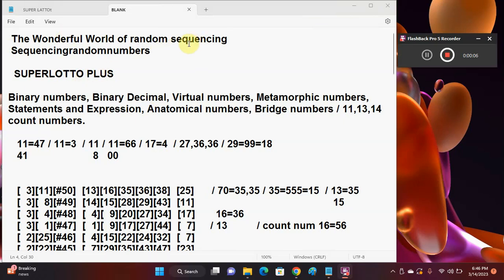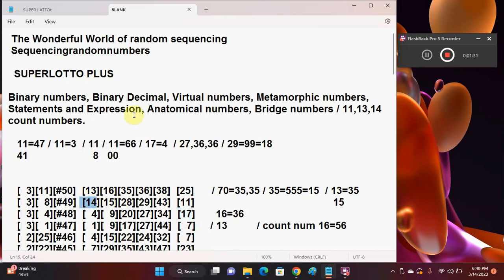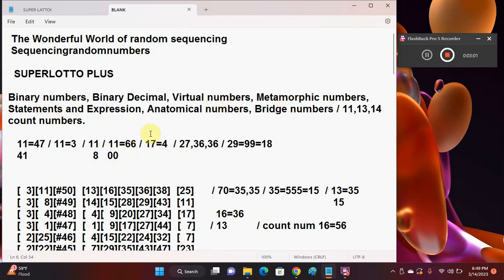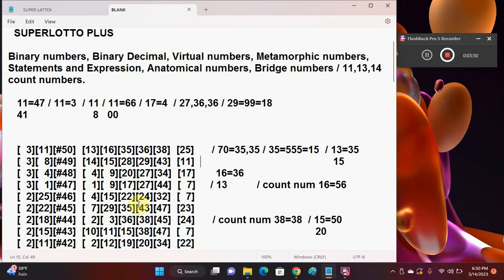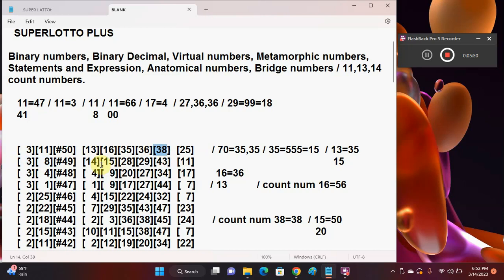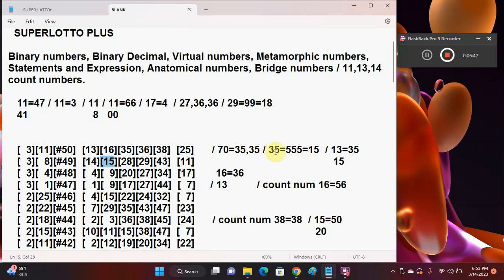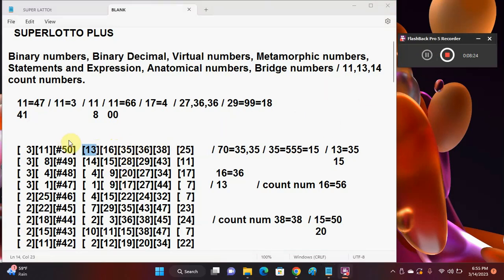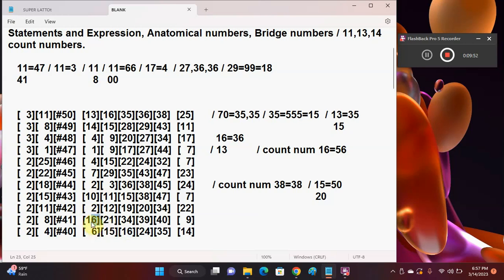How to WIN SUPERLOTTO PLUS 13 16 35 36 38 25